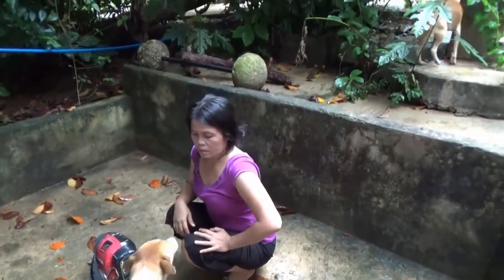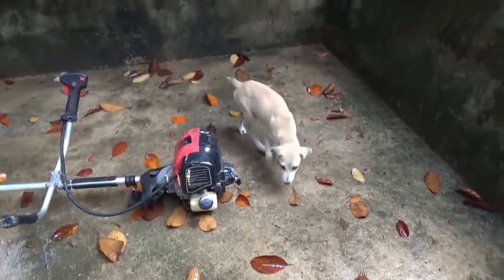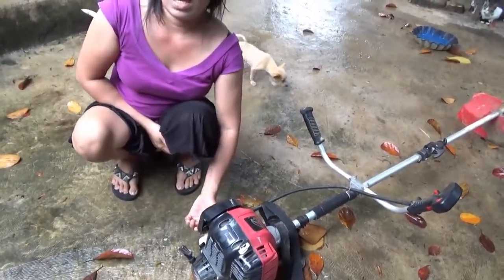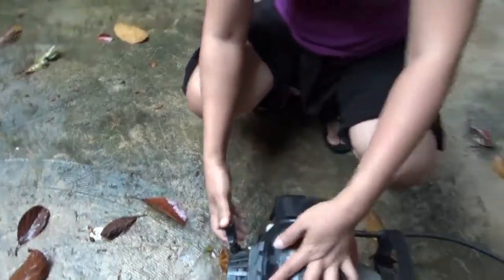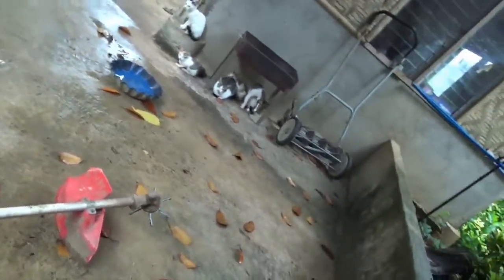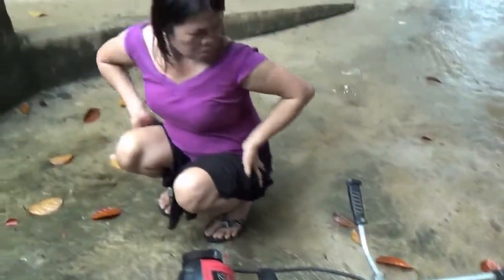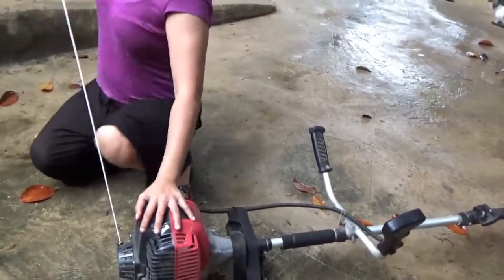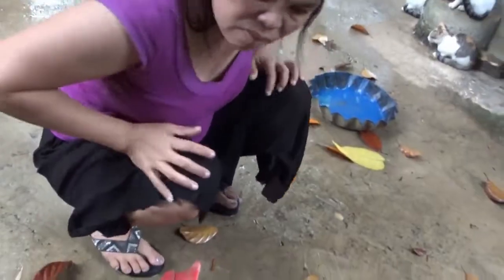Master Mower Tries And Tries But Can't Get Her Machine Started